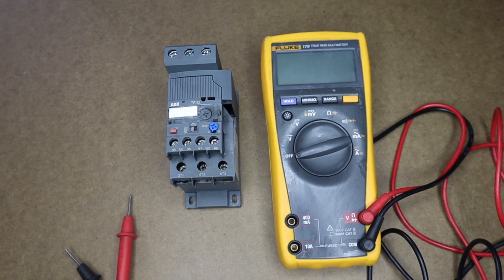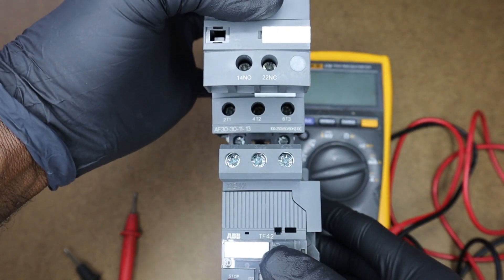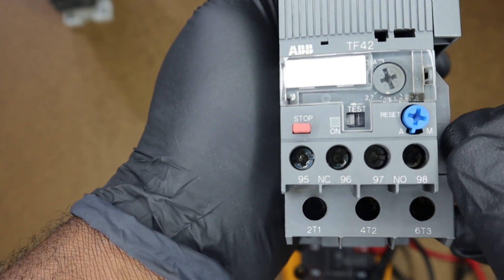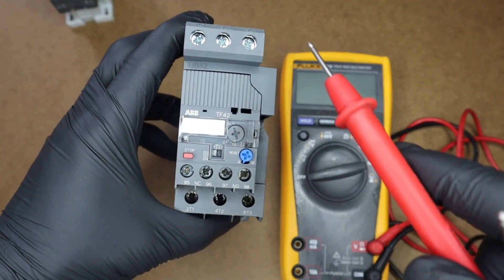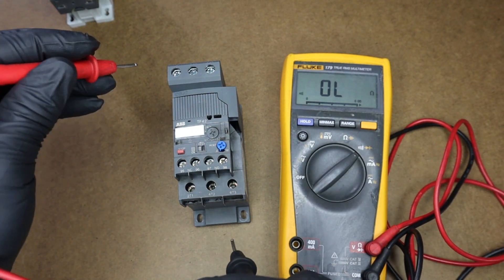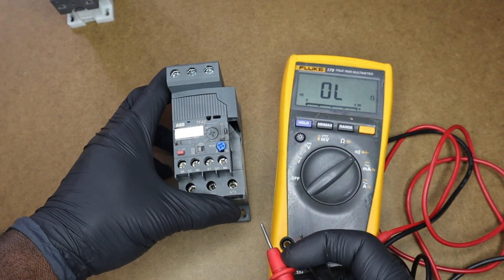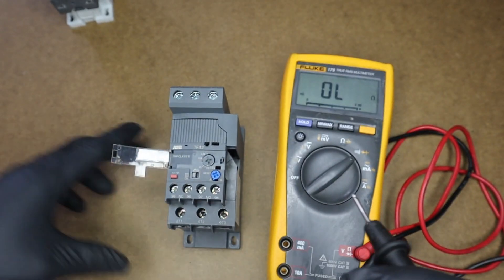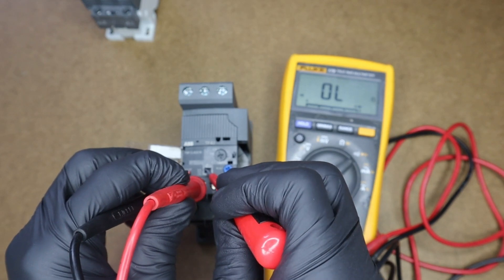HOW TO TEST AN OVERLOAD RELAY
Hello viewers and welcome  to Synectum. In this video I show you how to test your overload relay for proper working conditions.  I use a fluke multimeter to carry out all the checks and outlined the necessary steps and required results.